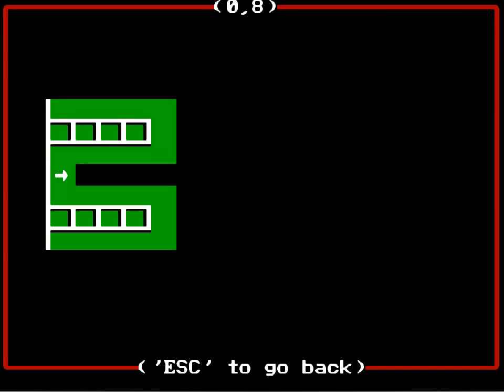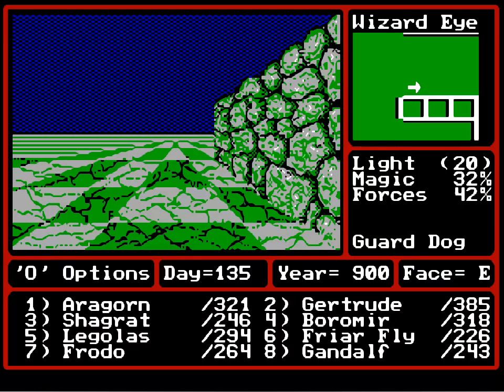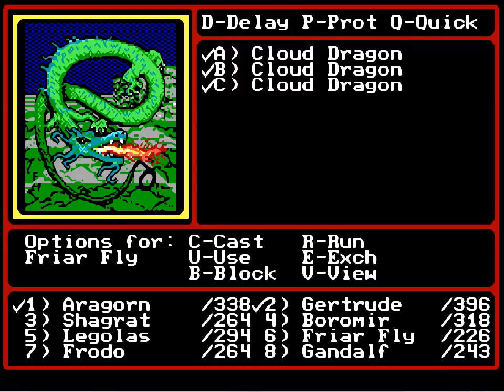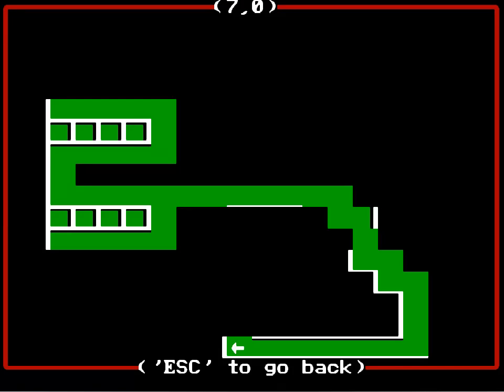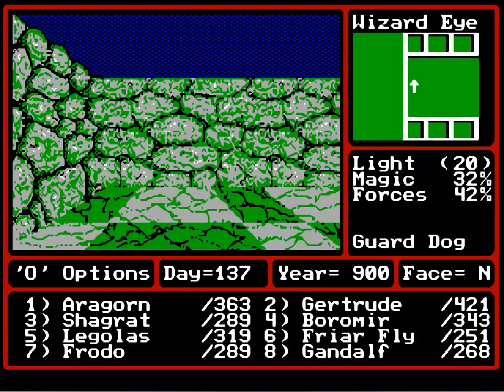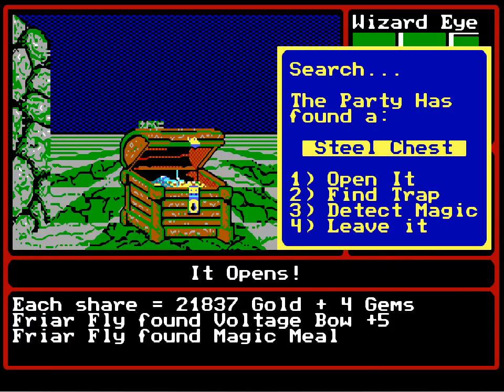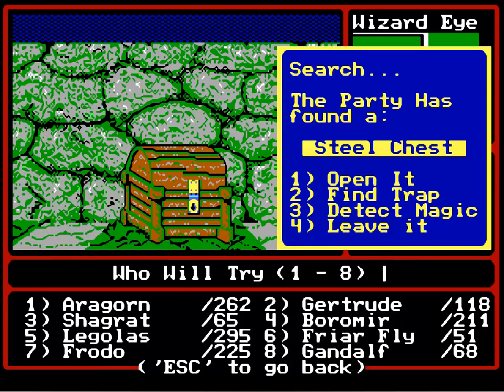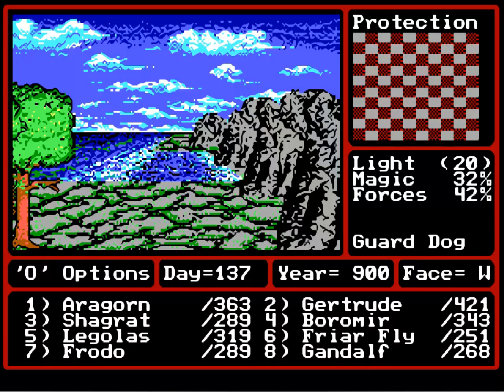(112) Blue-watered fountain - MM2: Gates to Another World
With a cameo appearance by the extra boss.

Might and Magic II: Gates to Another World is the second game in the Might and Magic series that continues the story from the first game. It was developed by New World Computing and originally released in 1988.